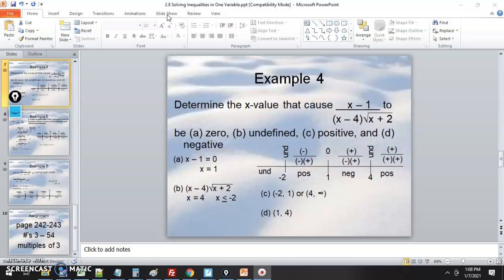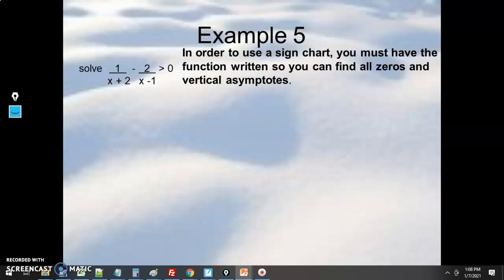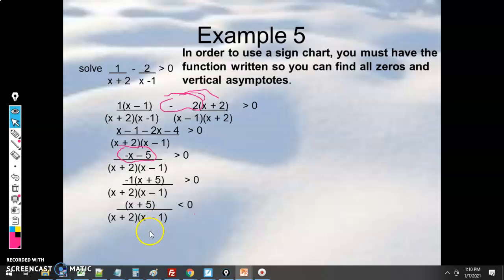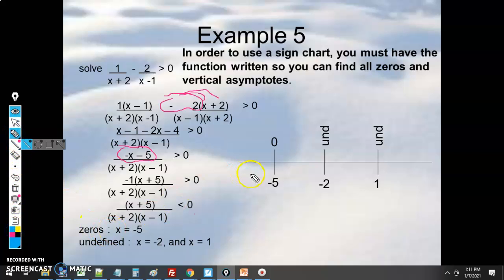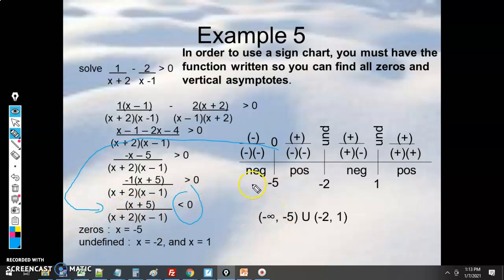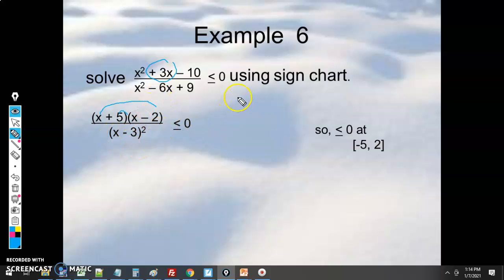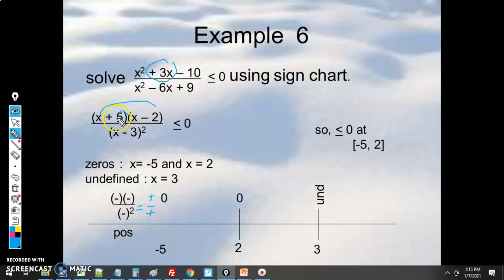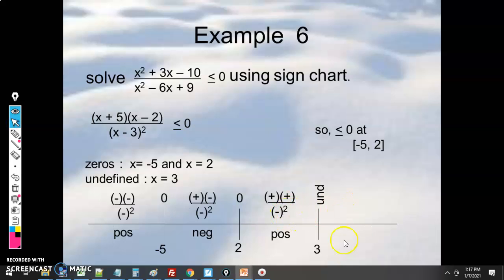Pre-Calculus : 2-8 Part 2